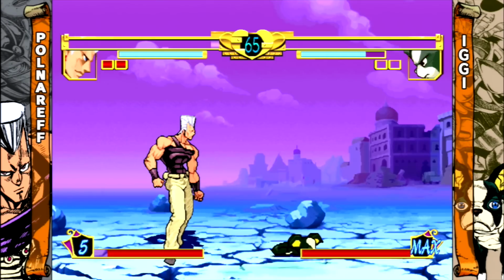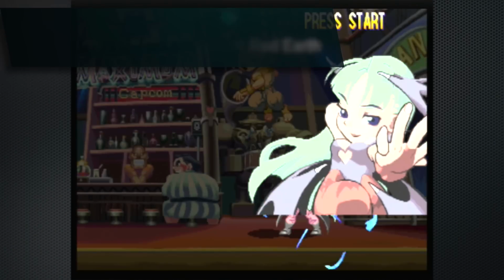More 2D Fighting Games - Hidden Gems w/Reggie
Reggie may talk softly but he likes to KICK HIS ENEMY’S ASS with a swift back kick and thunderous uppercut for the quick KO. This week he shows more of the 2D Fighting Games Hidden Gems in his collection!

Games Shown:
Dengeki Bunko: Fighting Climax
Chaos Code
SkullGirls
Double Dragon
Cyberbots: Fullmetal Madness
Jojo's Bizarre Adventure
Pocket Fighter
Tatsunoko vs. Capcom: Ultimate All-Stars
Fist of the North Star
Sengoku Basara X
Mega Man Anniversary Collection